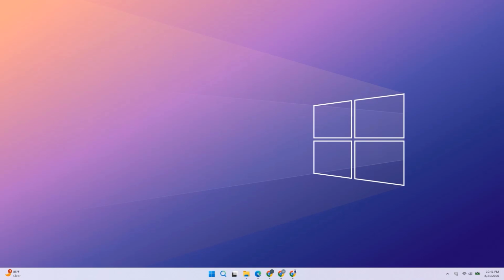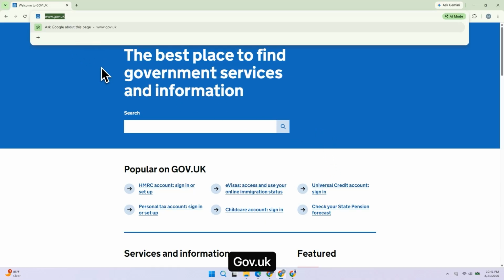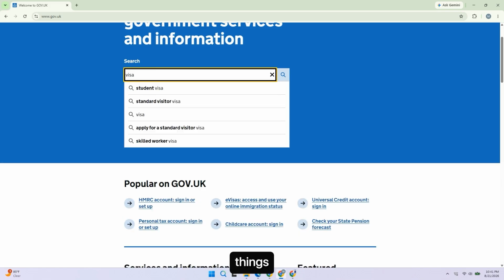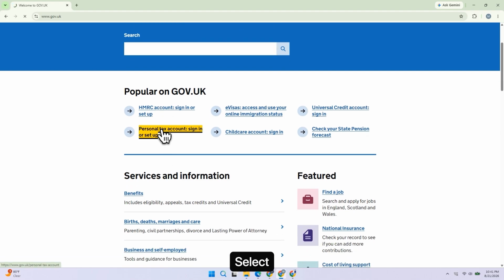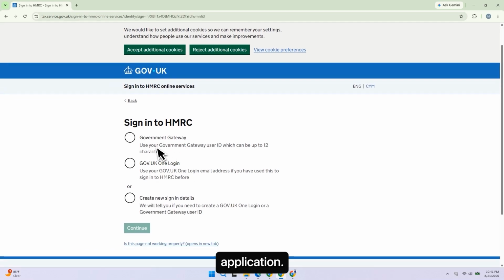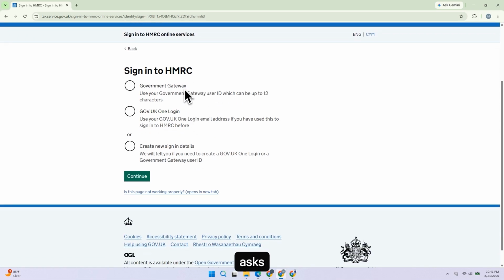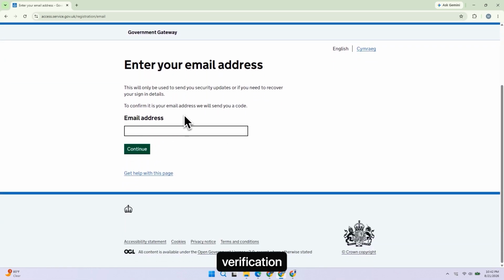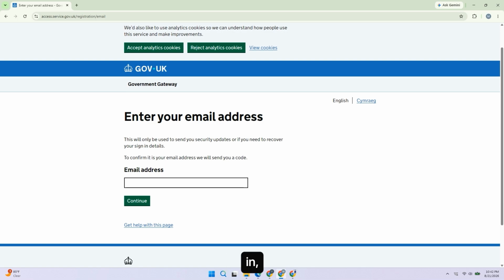How to Apply on GOV.UK – Step-by-Step Guide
Learn how to apply for UK government services and complete applications through the official GOV.UK website.
This guide shows you how to find the right service, start an application, and submit your information online.
Follow the simple steps to complete a GOV.UK application and check what documents or details you may need.
Get started with UK government online services using this easy and updated step-by-step guide.